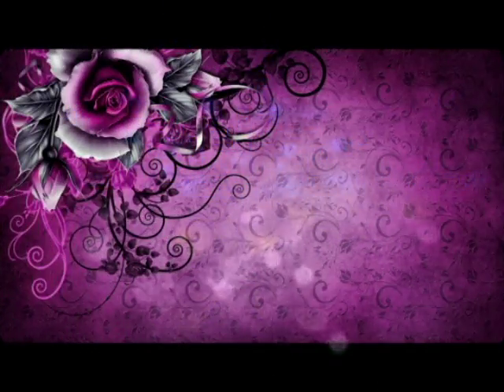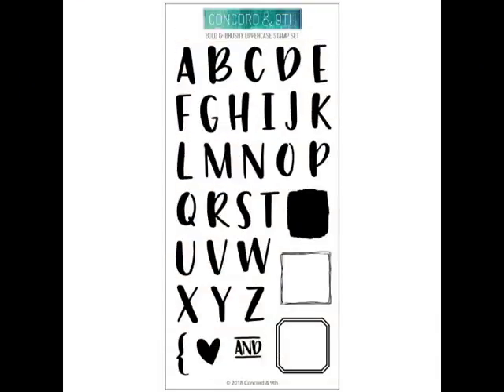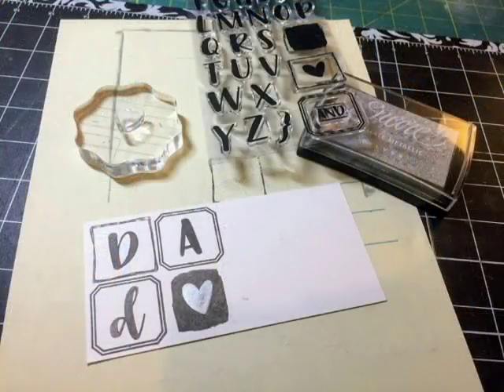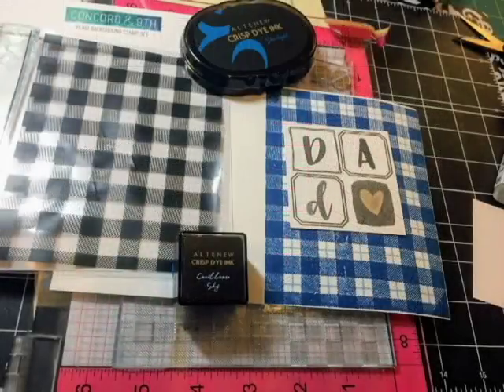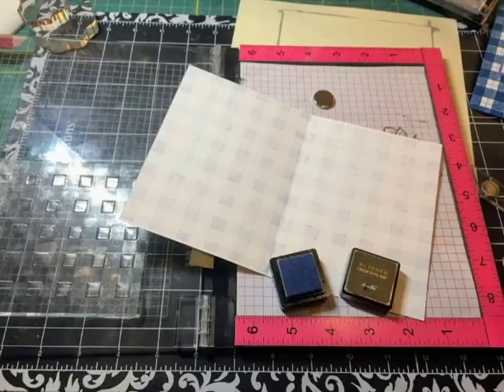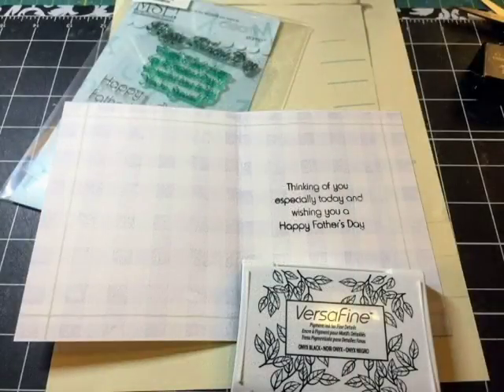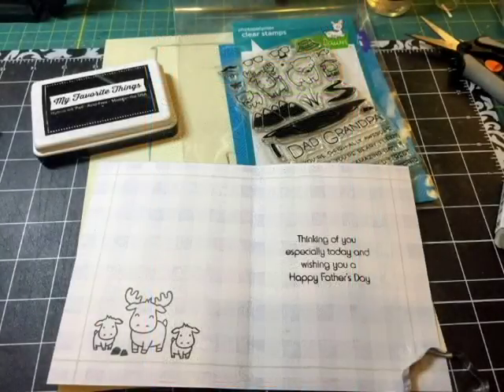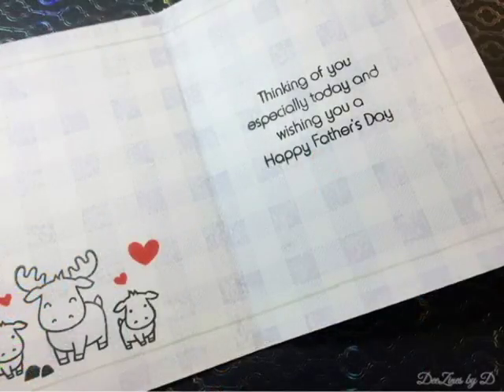A Father's Day Card Picture Video Inside and Out!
Here's another little Father's Day Card I made. It's got a simpler feel to it! Sorry I don't have video footage but I attempted to come up with this with the photos I took along the way. Head's up, this is a complete Inside and Out card! Thanks!

Please note that all recommendations and opinions are that of my own and I am not being compensated in any which way by any of the companies that I am mentioning. I buy all of these products myself.